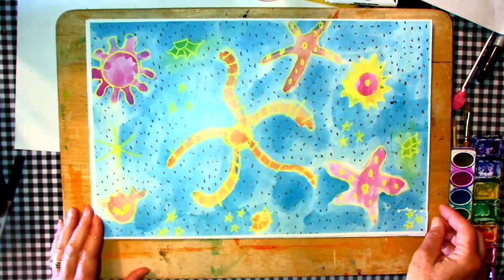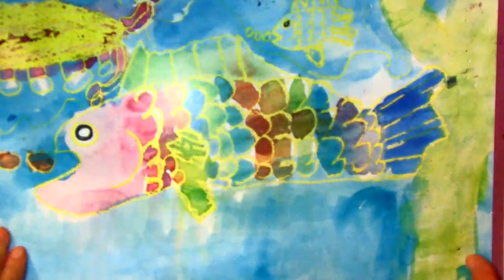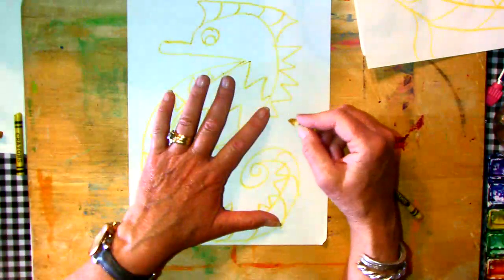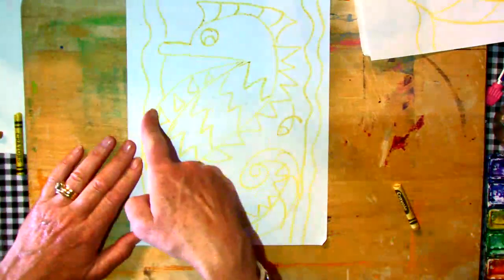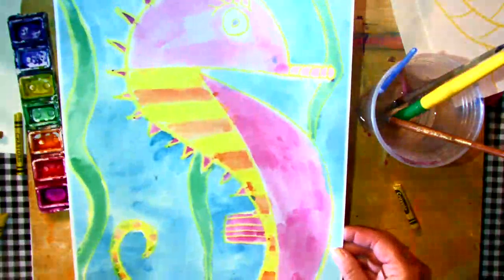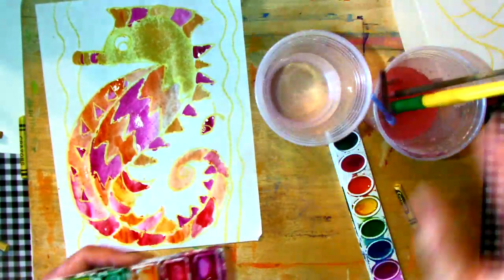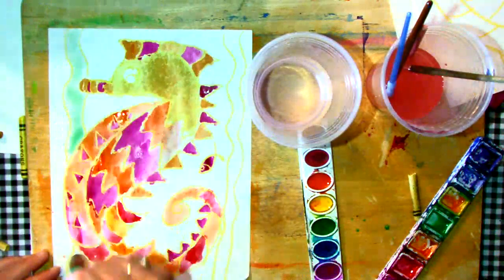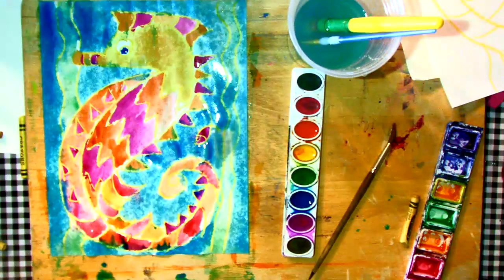Watercolor Relief Ocean Creature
Use a yellow crayon to draw a sea creature. Paint with watercolors to explore watercolor relief technique.